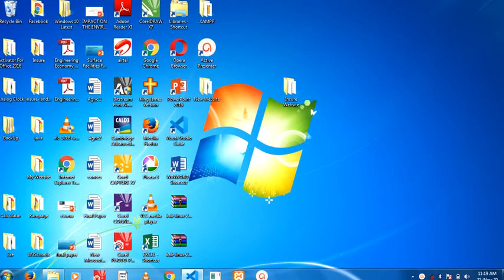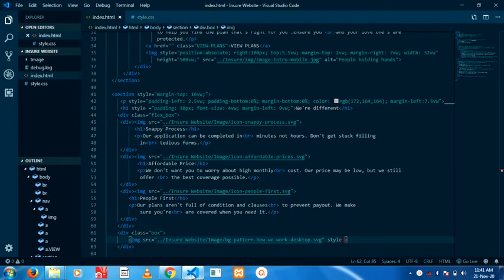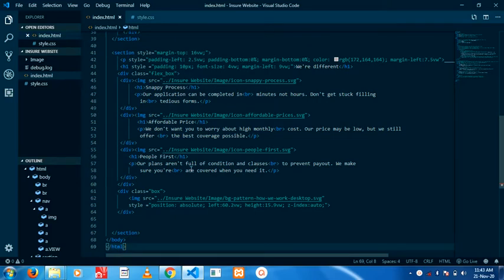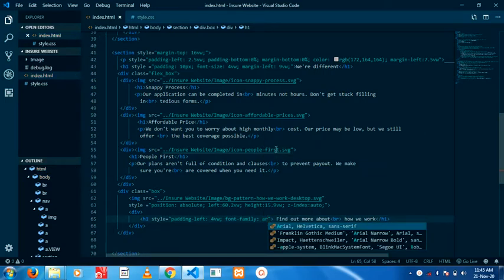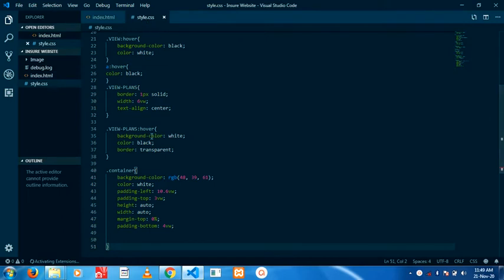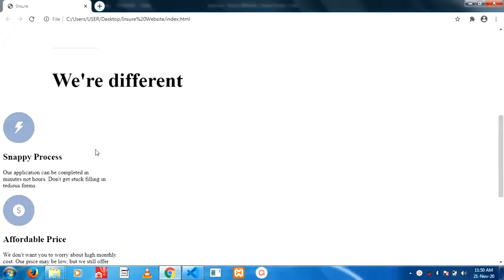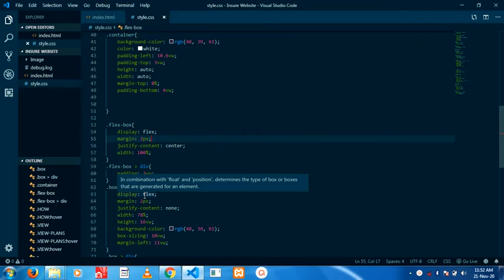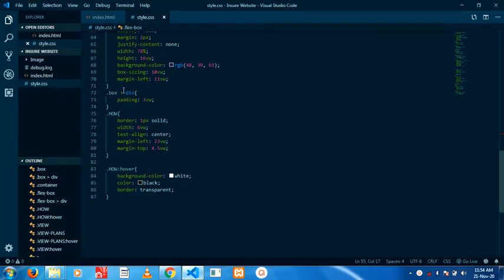Part 6 : How To Add Body 2 | How To Design a Landing Page of a Website Using HTML & CSS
Welcome to FM Technology. In this part you will learn that how to add body 2 .

TOPICS COVERED IN WHOLE TUTORIAL ARE:-